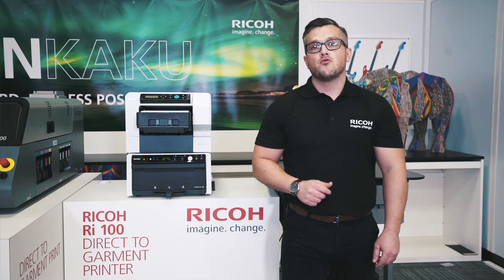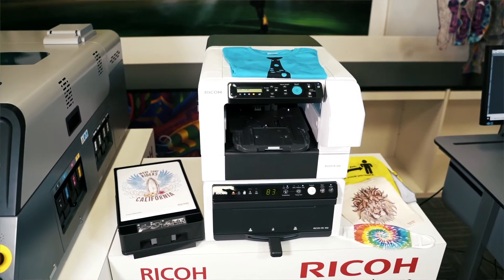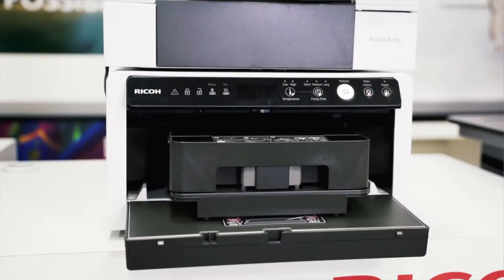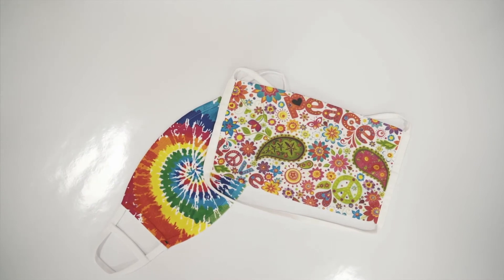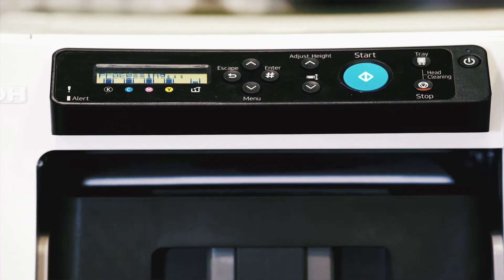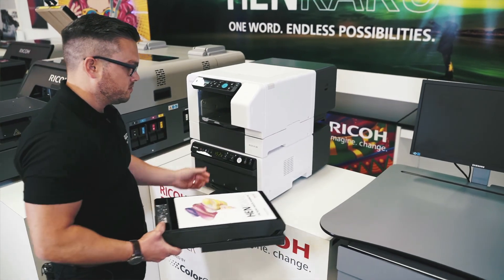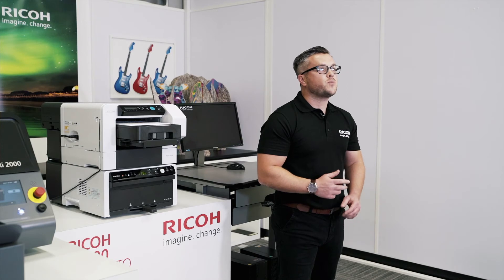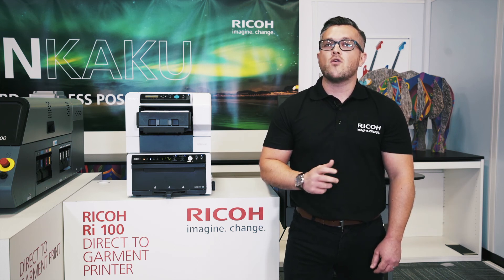RICOH Ri 100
Demonstration video of the RICOH Ri 100